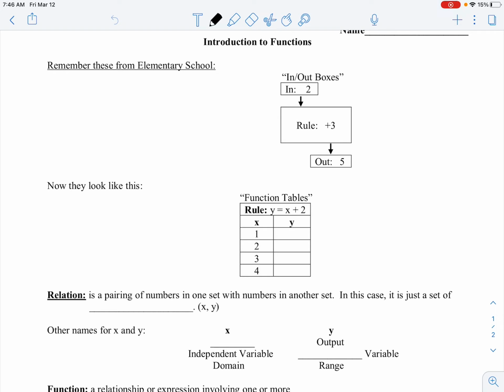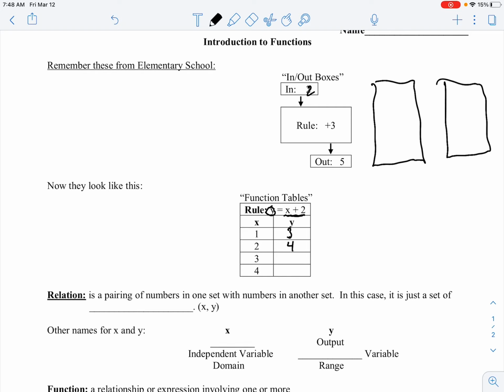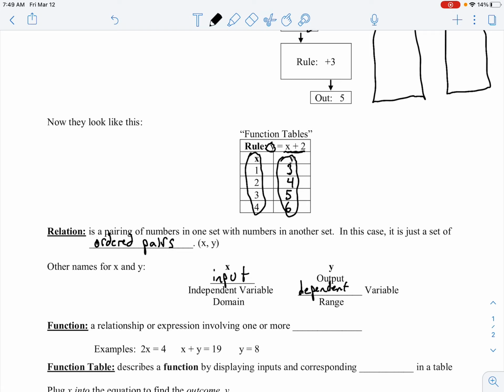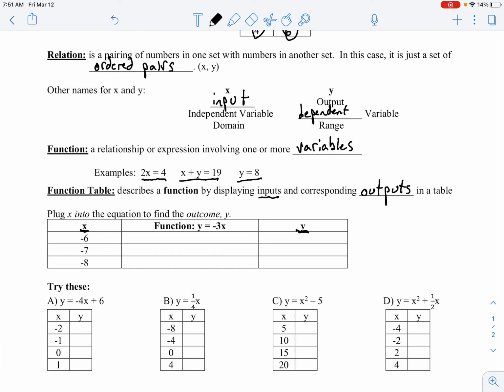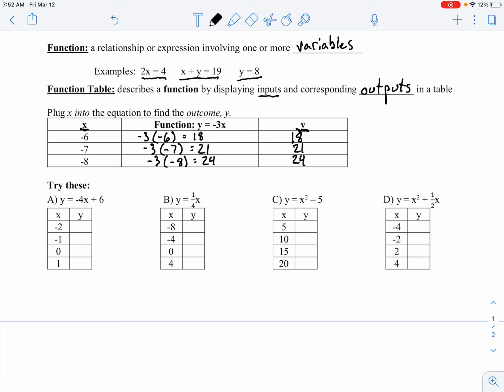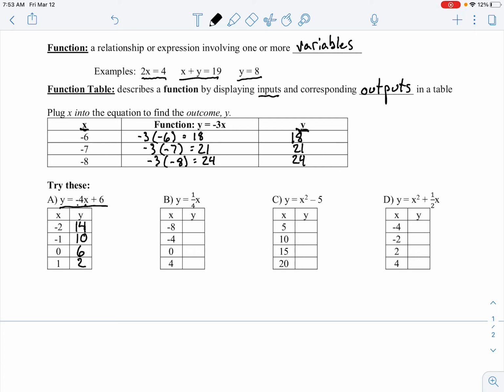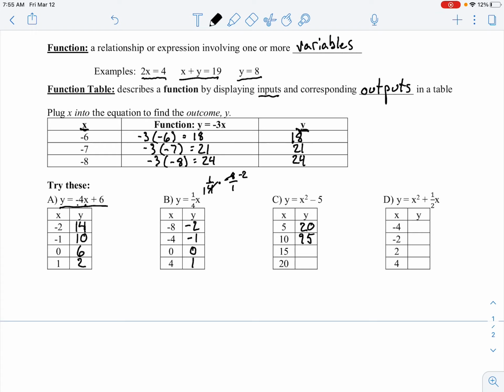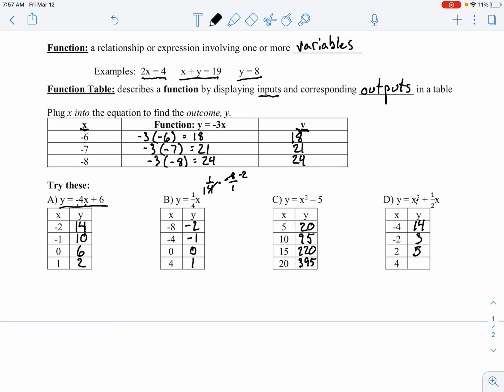6-2 Notes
Video notes for lesson 6-2 of my Math 7 course for my distance learners to follow along with.